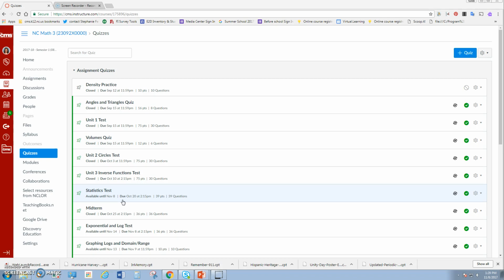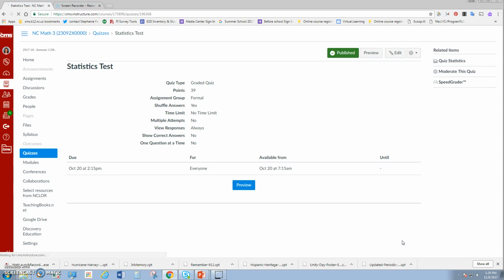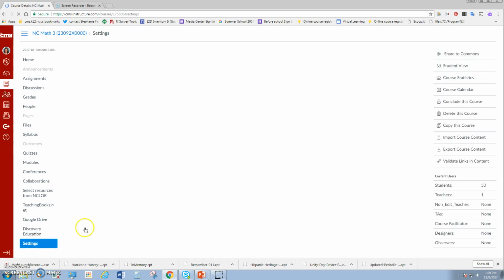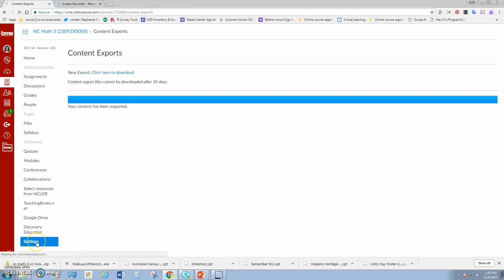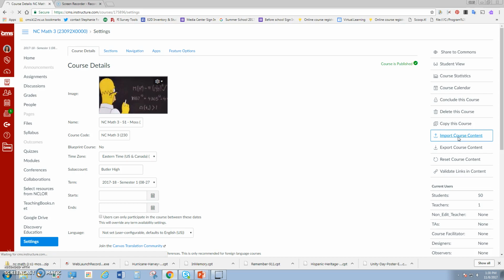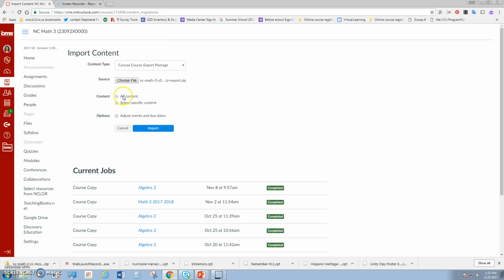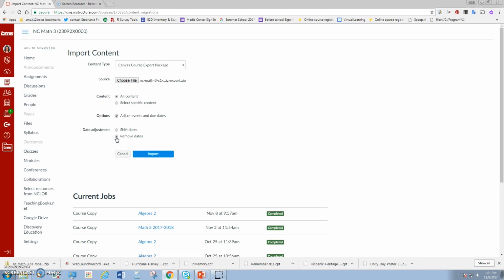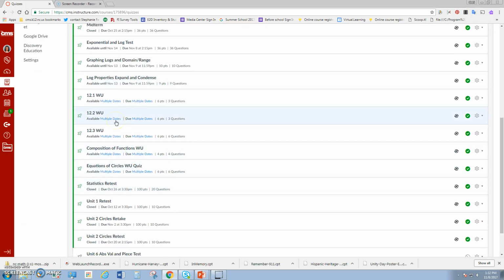Canvas Power School Date Issues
How to fix a date on an assignment or qui past the end of the grading period in Power School.